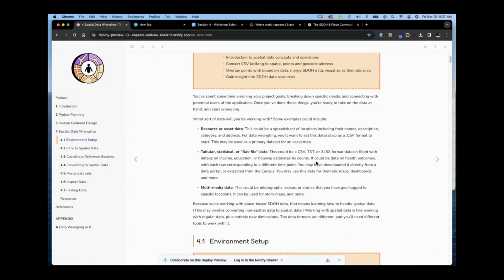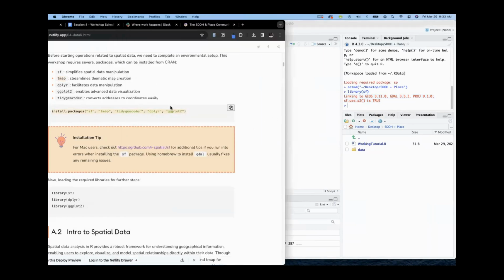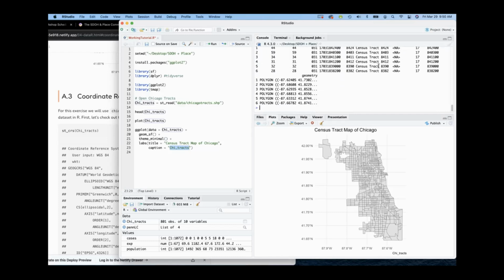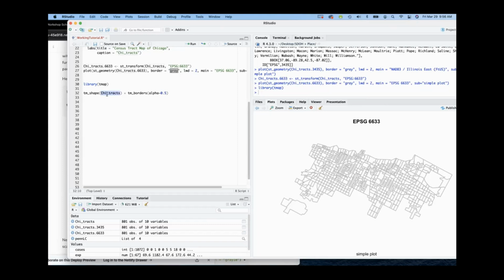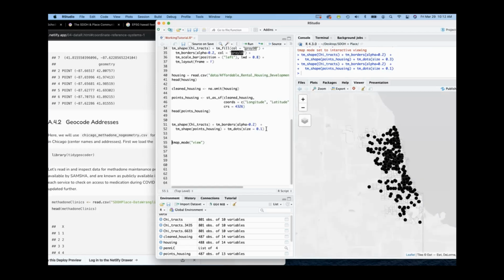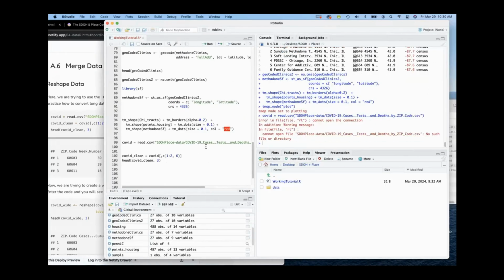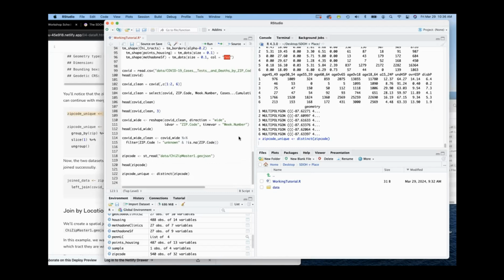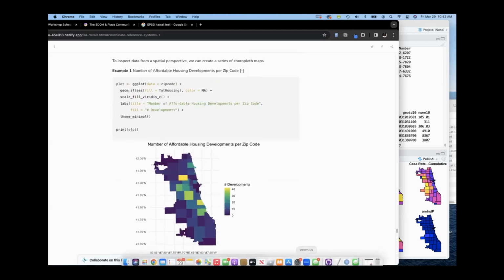Coding Tutorial for Spatial Data Wrangling | The SDOH & Place Community Toolkit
In this follow up to Module 4 (on Spatial Data Wrangling), get more details on the coding for working with spatial data. In this workshop, we work with R.